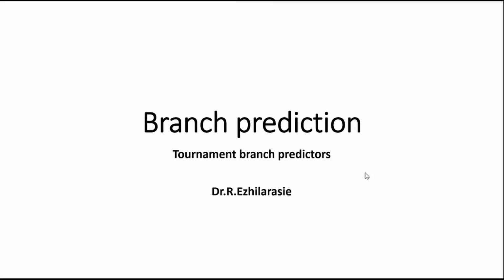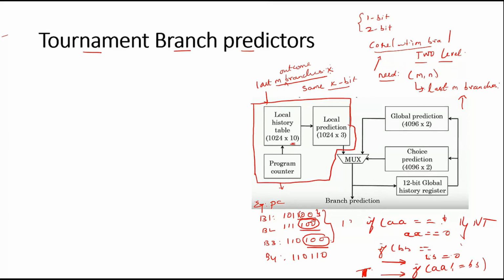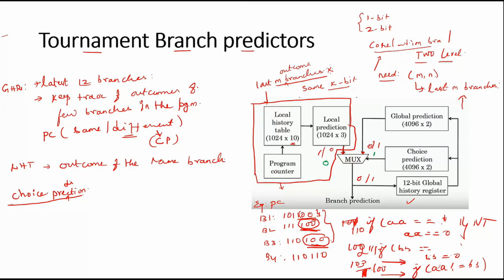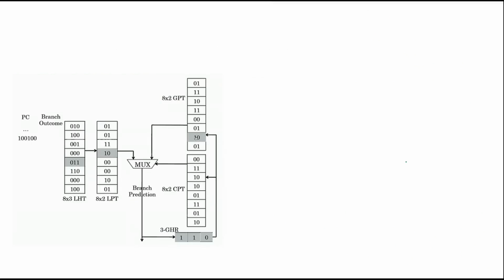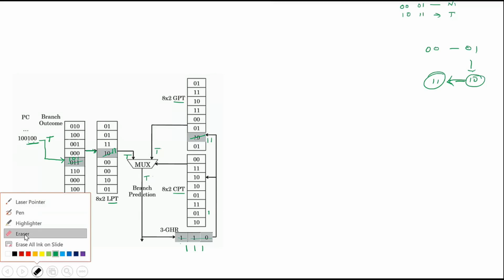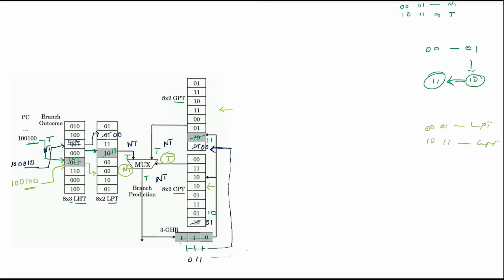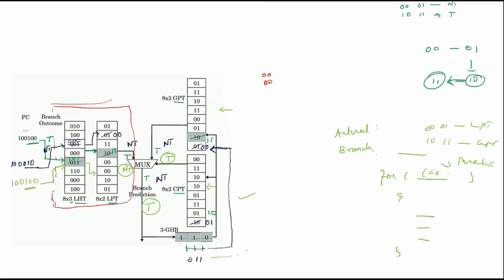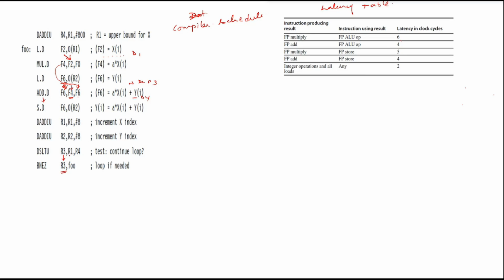14th video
unit 1